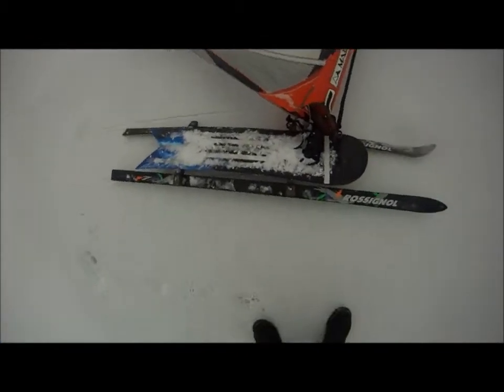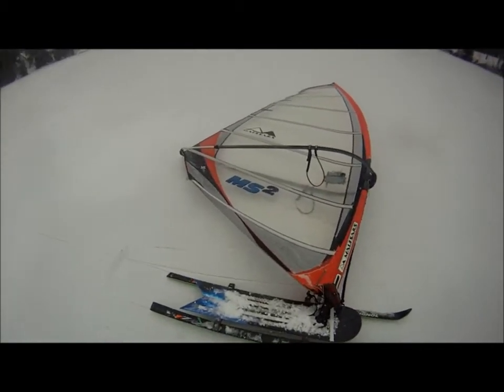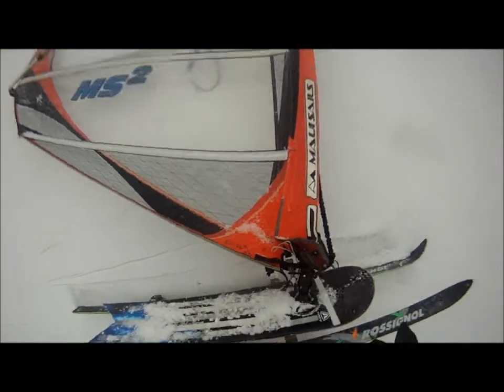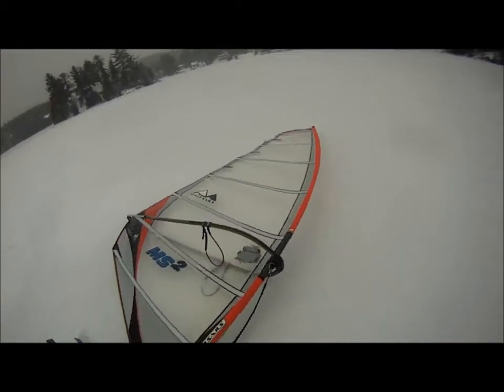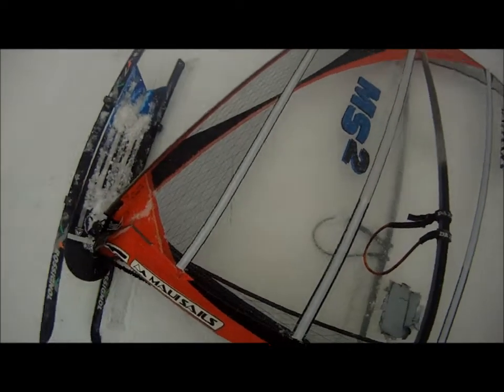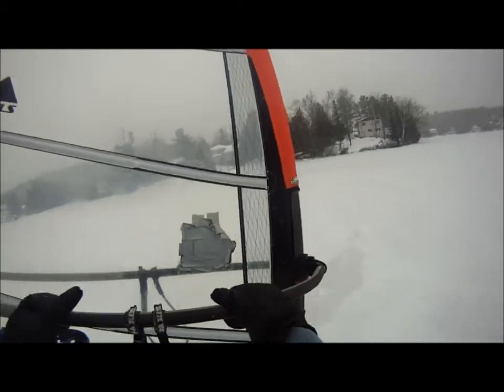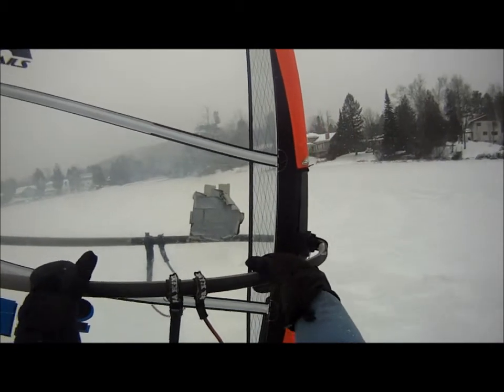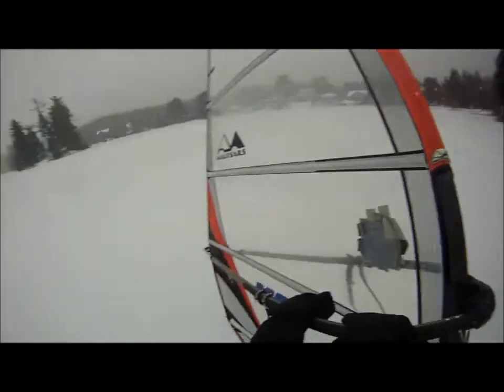joe windsurfer ICE SAIL BOARDING with GoPro - attempt # 1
This is my first attempt at GoPro HERO and ice sailboarding.
Conditions were NOT great and i had a hole in my sail now #$%^&*